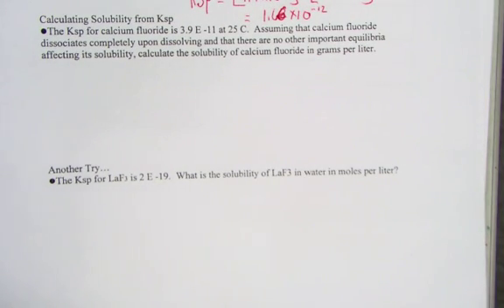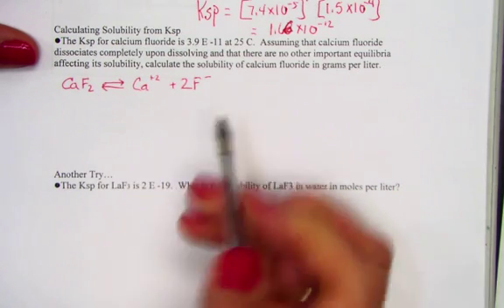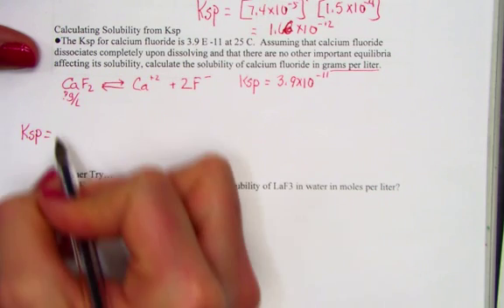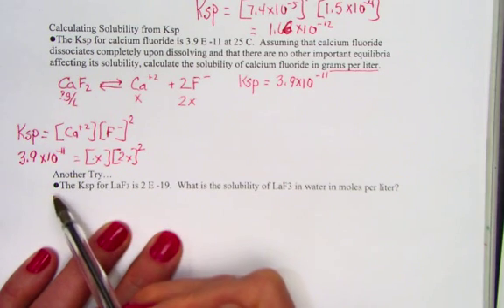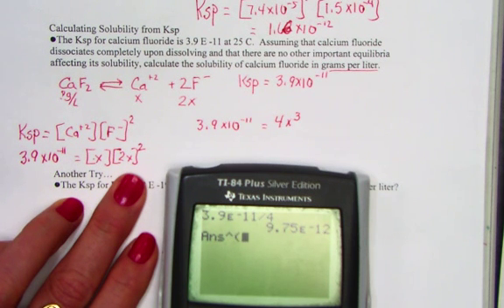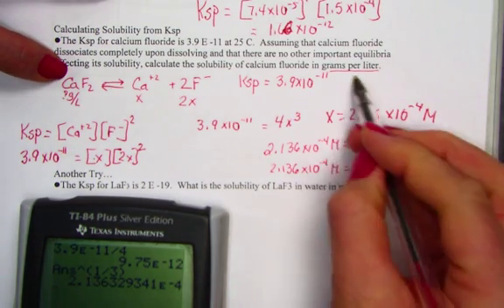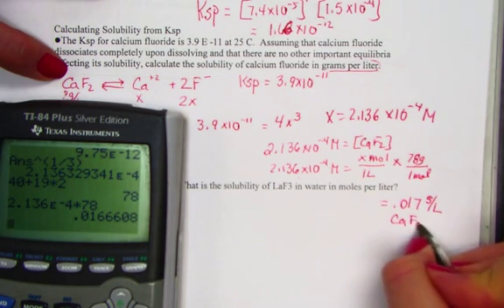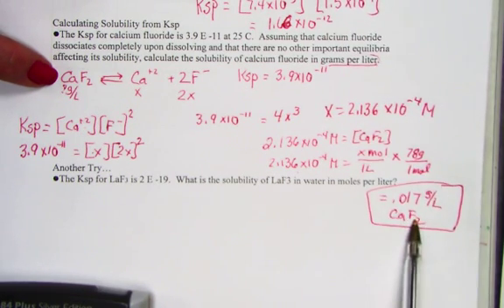Ksp Solubility Product Constant Lesson 3 in series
Lesson 3 in the Ksp lesson series @lindasusanhanson